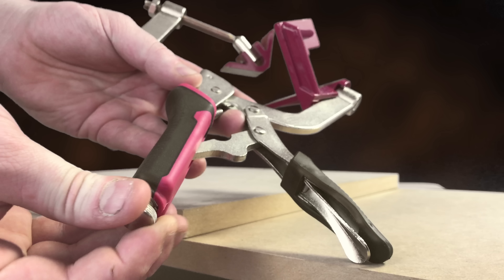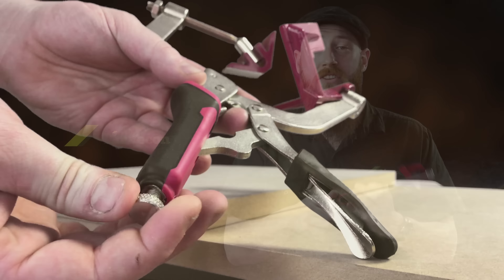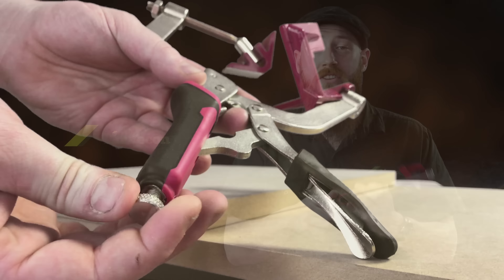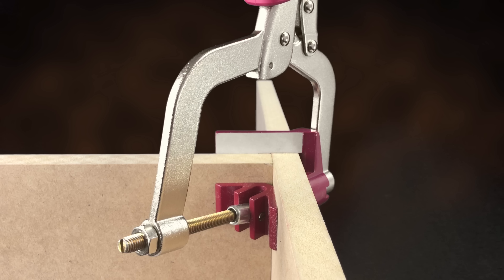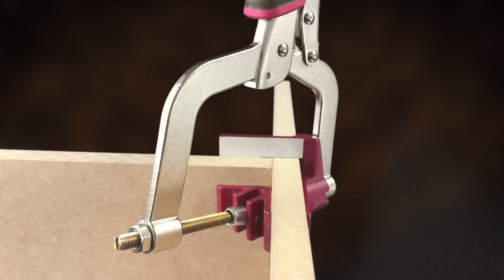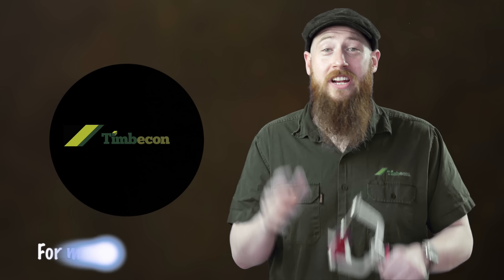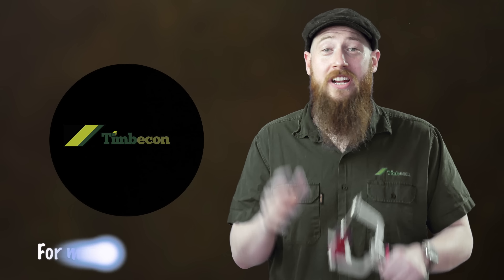Cool Tool Tuesday - Perfect Corner Clamping!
In this episode of Cool Tool Tuesday, Jesse shows us the Milescraft Corner Clamp.
The Milescraft 90° CornerClamp allows you to easily hold 90° corners and T-joints together securely when you are assembling boxes, cabinets, and drawers. With the 90° CornerClamp both of your hands are free to add your fasteners. Simple, quick and easy!

90° CornerClamp Features -

Quickly square, assemble and secure your shelving at 90°
Works with 90° corners and T-joints
Unique swivel head design that enhances ease of use
31.8mm (1 1/4in) maximum capacity
90° Corner Clamp Is Ideal For:

Pocket hole joinery
Carcass assembly
Construction of woodworking
Project construction
Welding
Repairs & much more